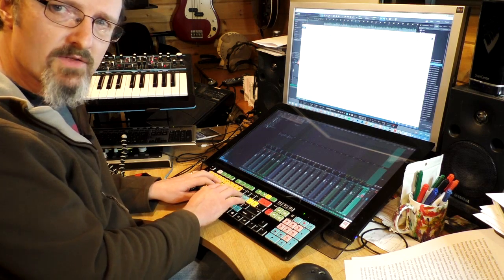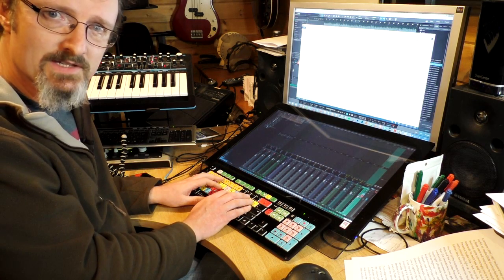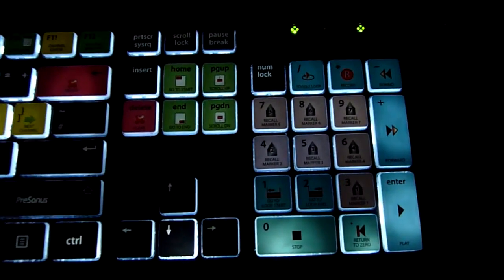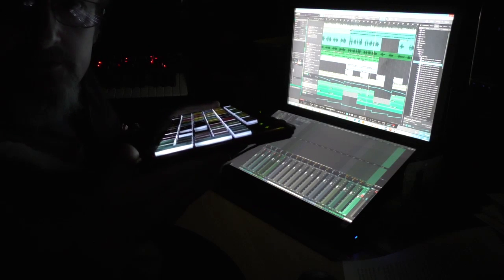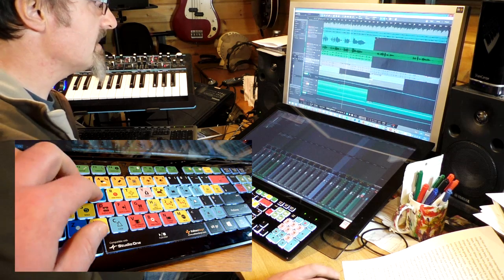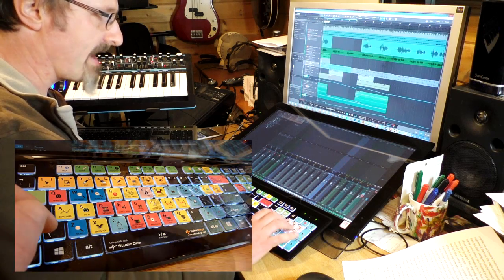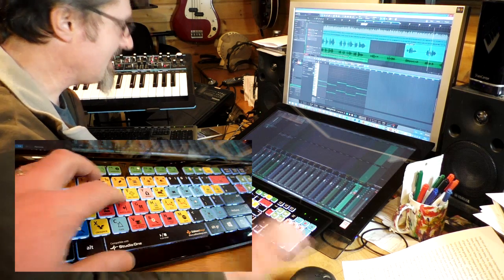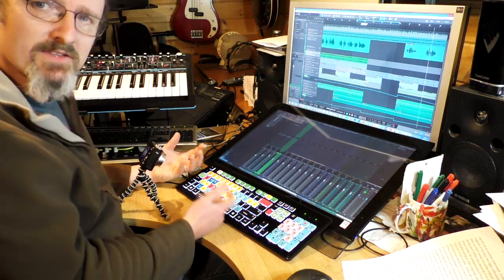Full Review of Editors Keys Backlit Shortcut Keyboard for Presonus Studio One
How useful are DAW shortcut keyboards? I'd say very useful if like me you have trouble remembering these things. Here I take a good hard look at the new backlit shortcut keyboard for Presonus Studio One from Editors Keys and find it very useful indeed.